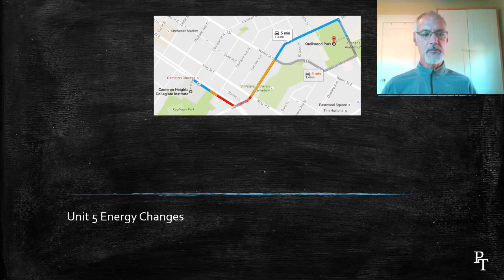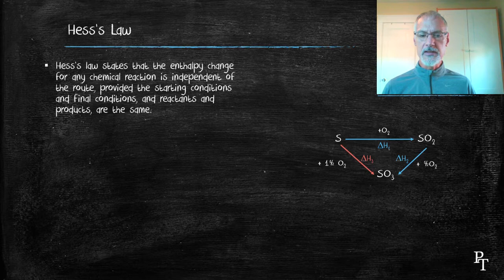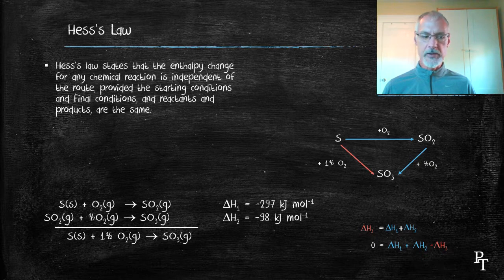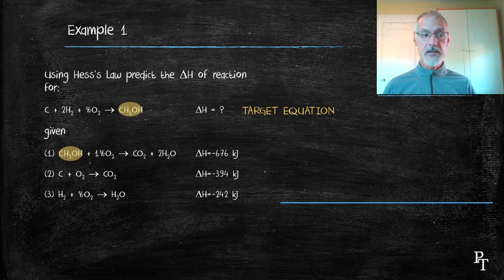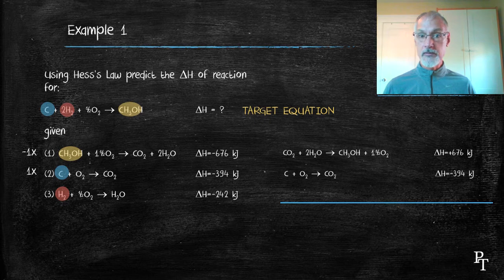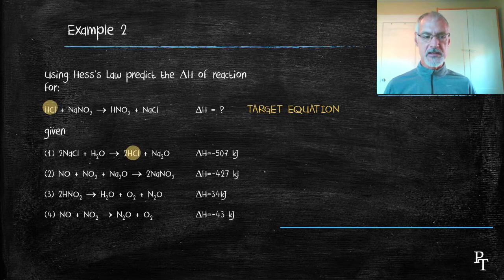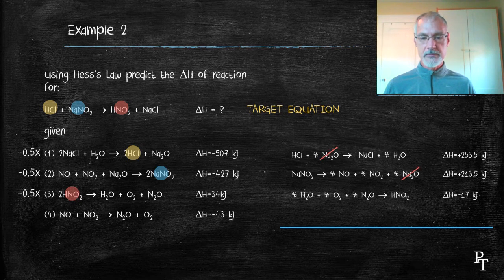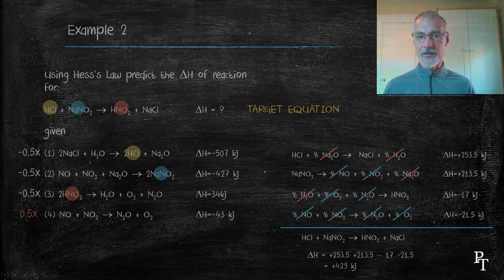R1.2.2 Hess's Law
an introduction to Hess's Law and equation rearrangement